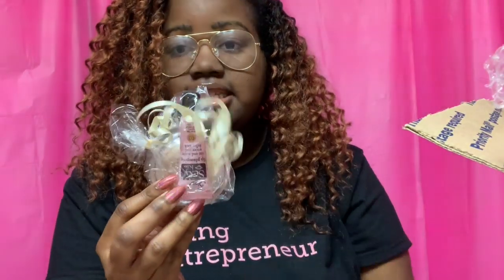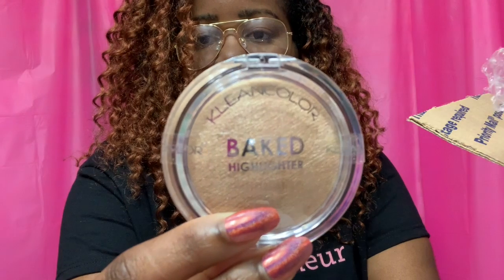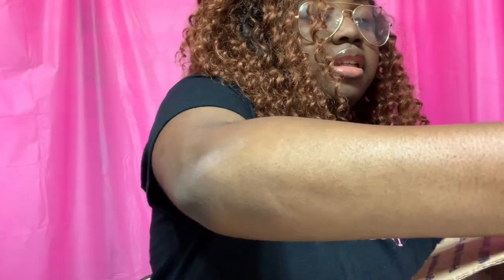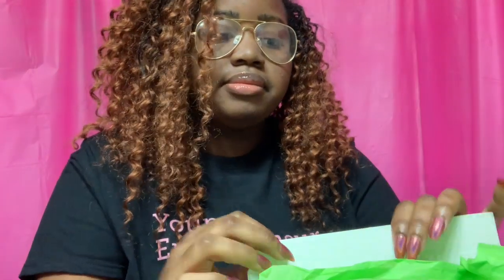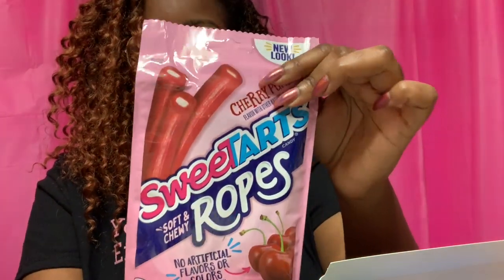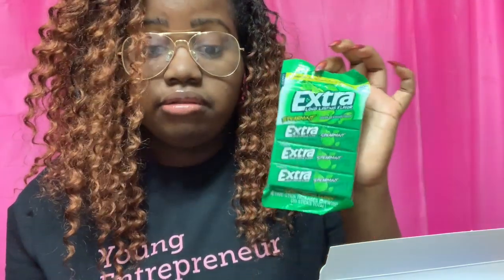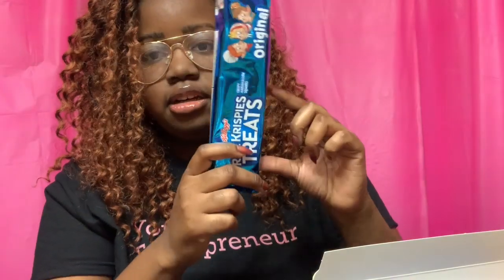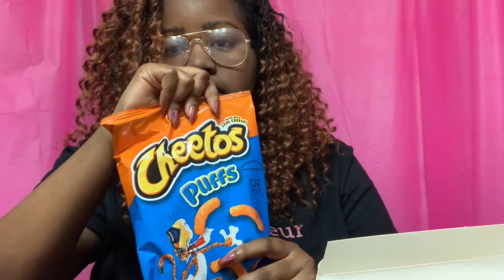The Box Shoppe Unboxing/Review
The Box Shoppe Review